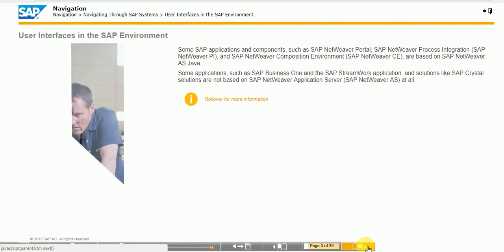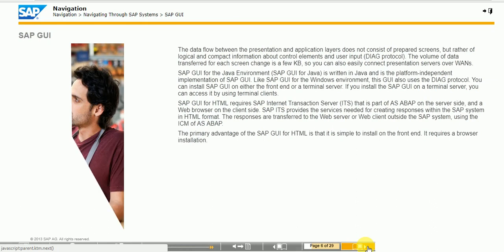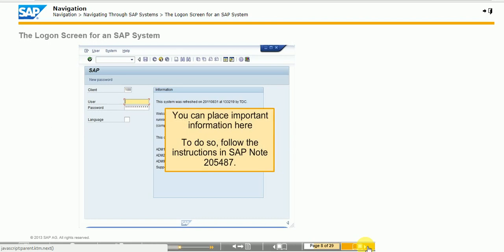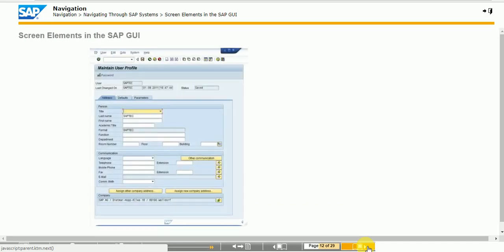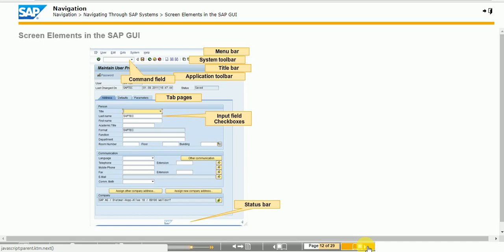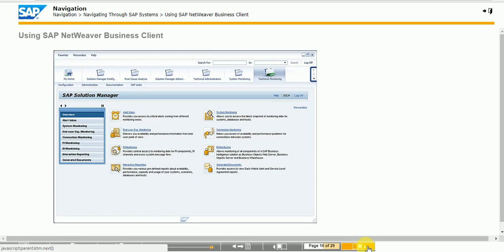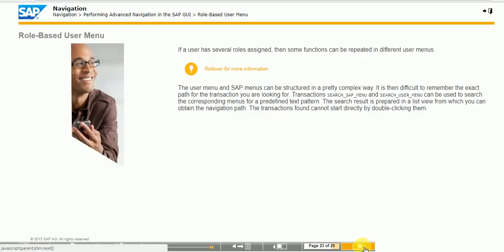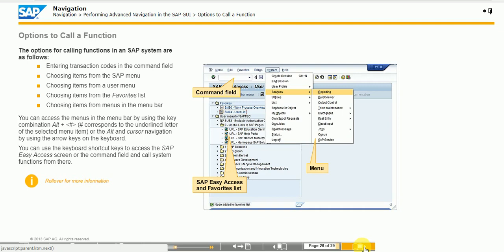Navigation TAW 10 (Unit 2)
-Navigating Through SAP Systems
-Performing Advanced Navigation in the SAP GUI